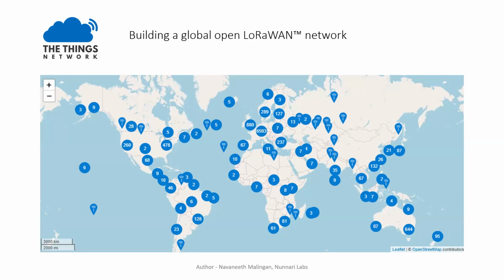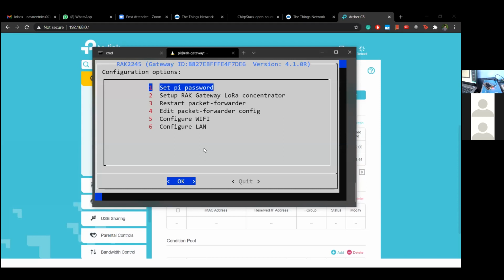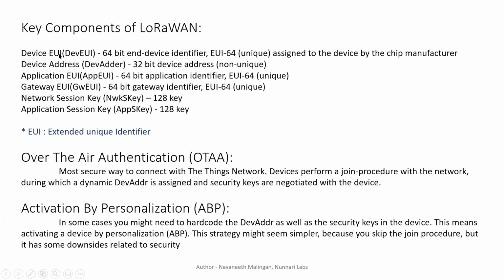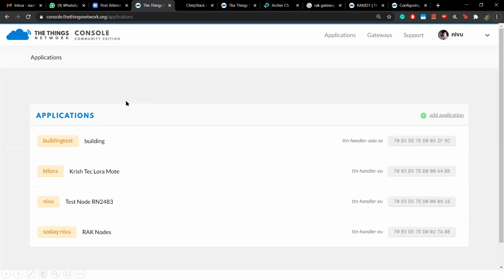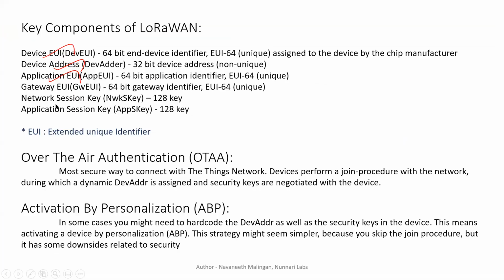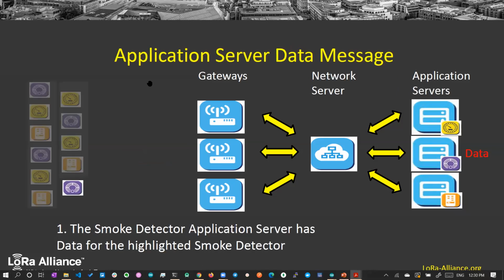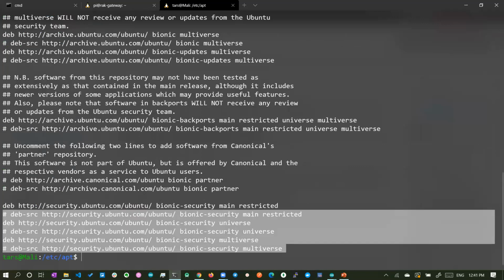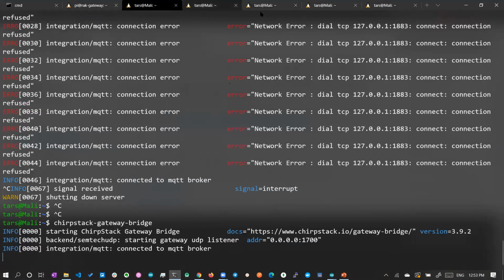Day2 Session2(hands-on LoRa Server, TTN, and ChirpStack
AICTE- ATALSponsered Five Day Workshop